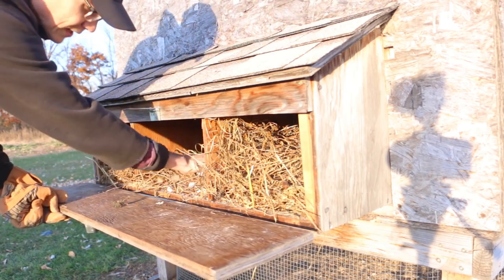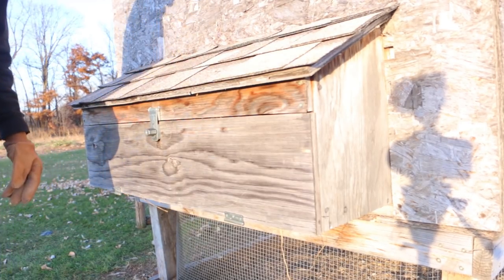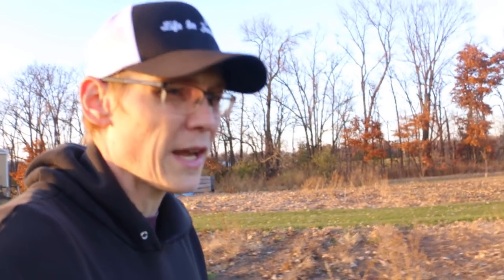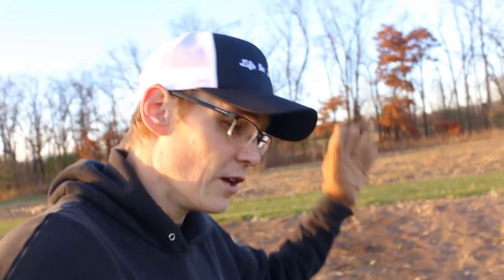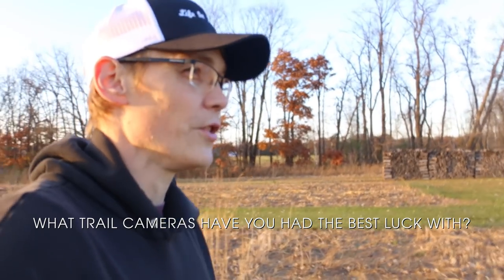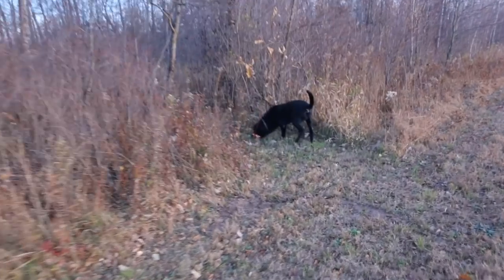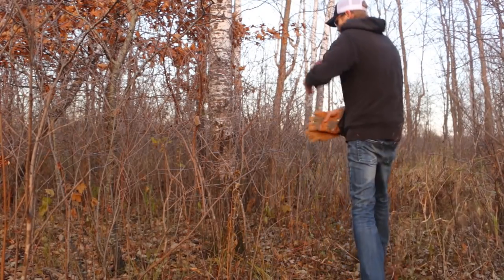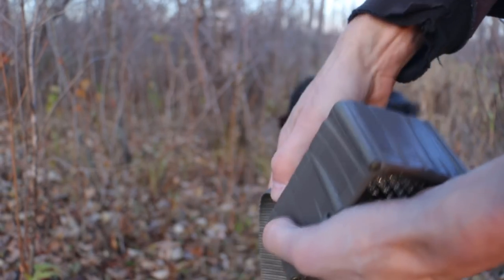Quick heads up and trying out a new trail camera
Getting some more fall chores done. Putting chickens in the winter coop and trying out a new trail camera. Wanted to give you a heads up about Fridays video.

The New Trail Camera

Send self-stamped and addressed envelope and I will send stickers back.

Some of My Favorite items on Amazon That we use

My Camera

Great Moisture Meter (Check if firewood is dry)

Favorite Skinning Knife

About Life In Farmland: Our family strives to be as self-sufficient as we can be. We grow a lot of food in the garden, raise or hunt for our meat, cut and use firewood to heat our house in the cold Minnesota winters. We want to know where our food comes from, what goes on it. We strive to love a slower and sustainable lifestyle with family being our first priority. On this channel, you will find a lot of how-tos, shared experiences, recipes, and videos of things we are trying and learning more about.